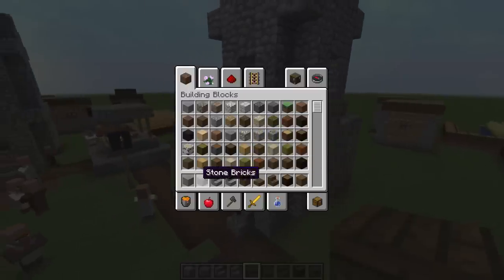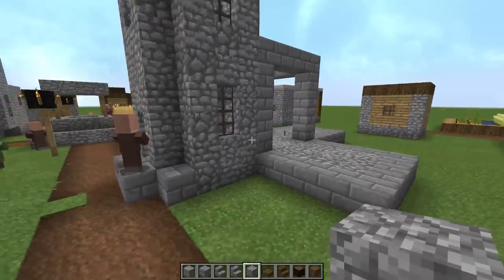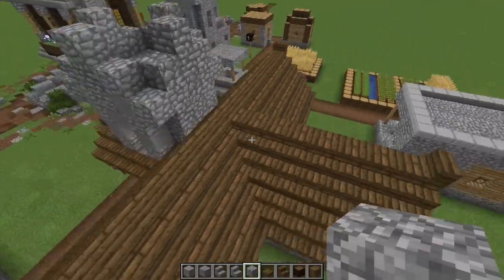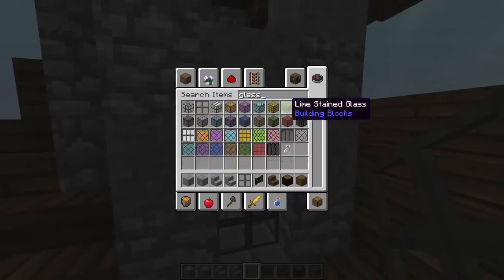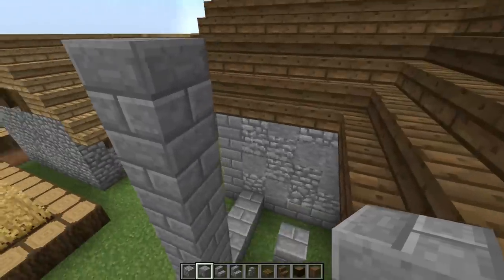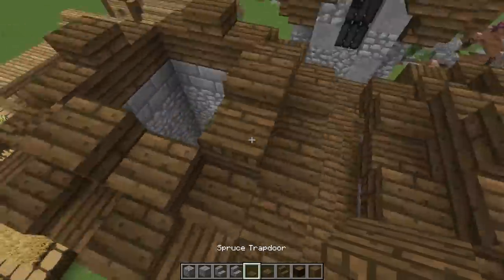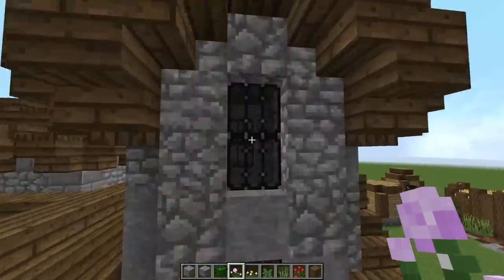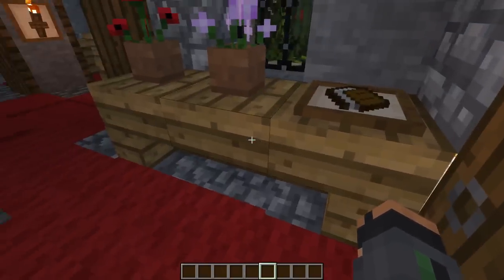Minecraft Tutorial ► How to Transform a Minecraft Village Church!!!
Today we are transforming a Minecraft default village church into something awesome!!!

Texture Pack - A Little Taste of Jerm

Intro Clip